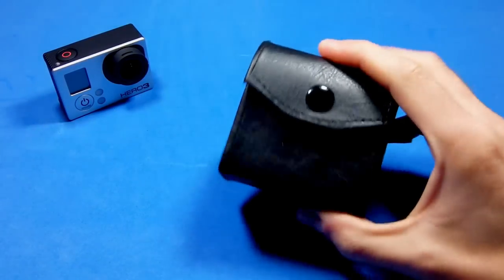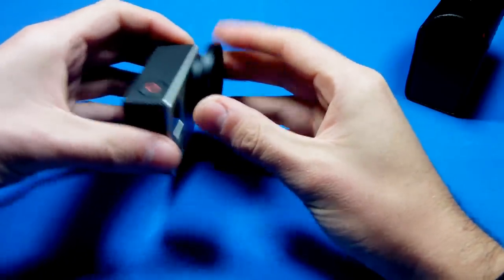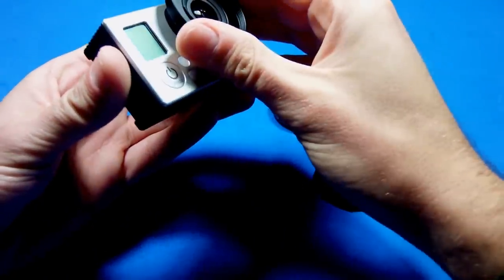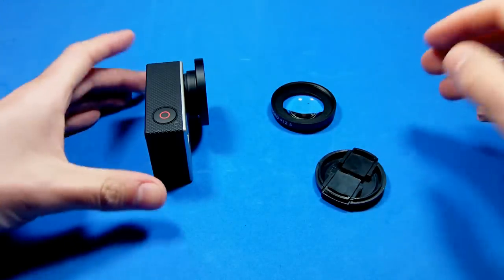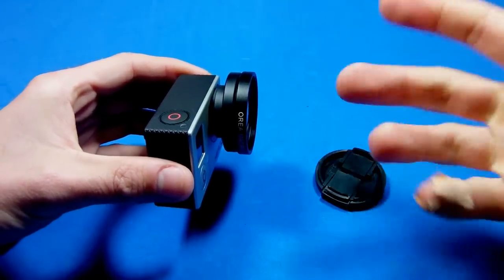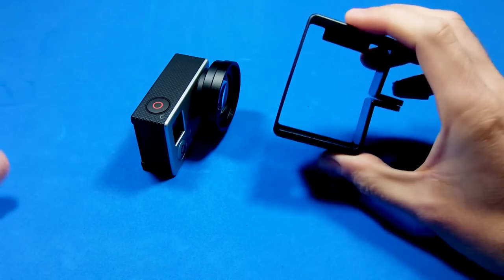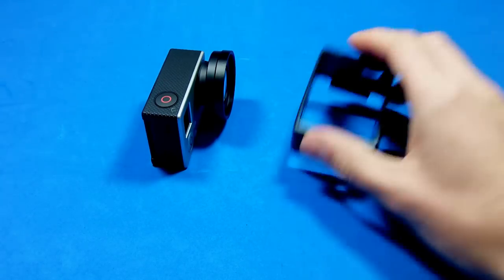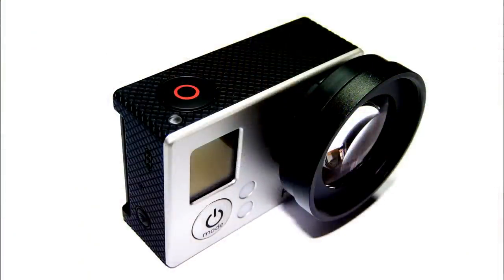Macro Close Up Lens Filter GOPRO HERO 3 3+ 4 ( Review / Video Demo / Test)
This solves one of the problems with filming with a gopro, close up  and Macro making your gopro more versatile.
how to use/ install , fix the lose adapter and a Demo video using it

Music from youtube library: Runaways